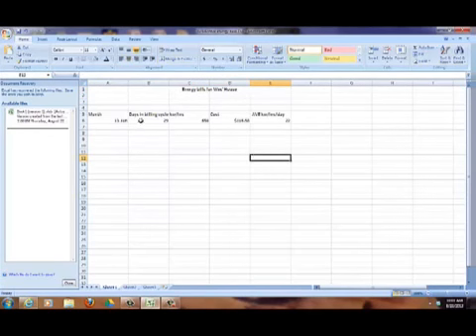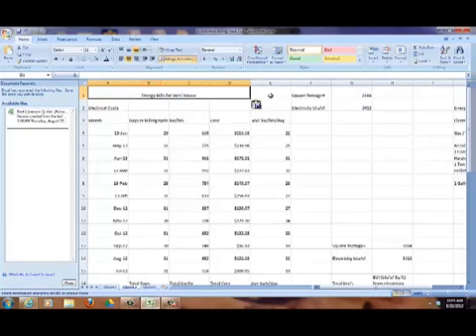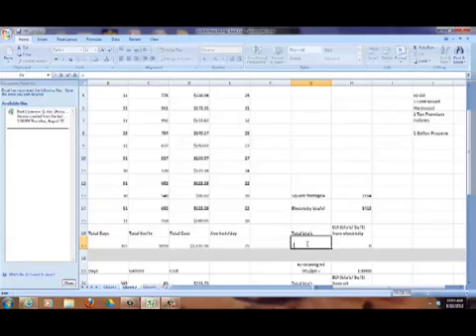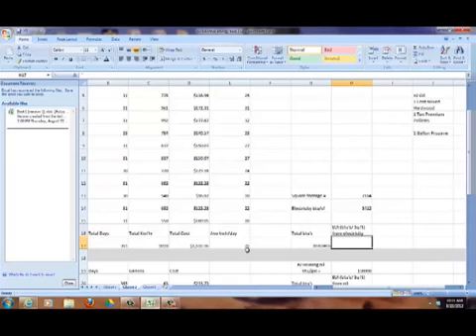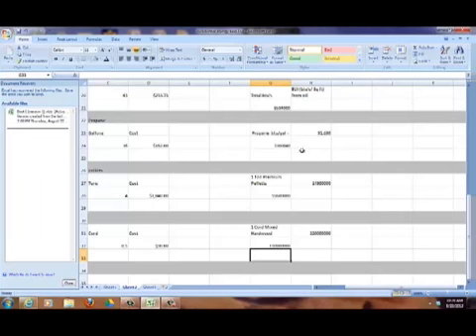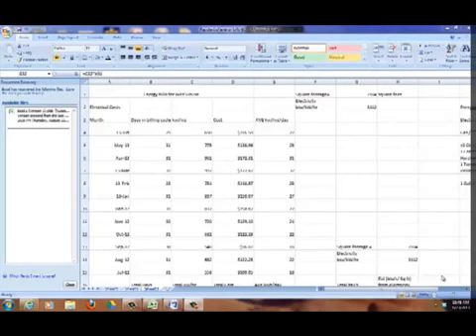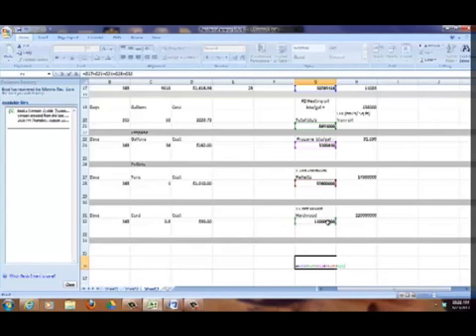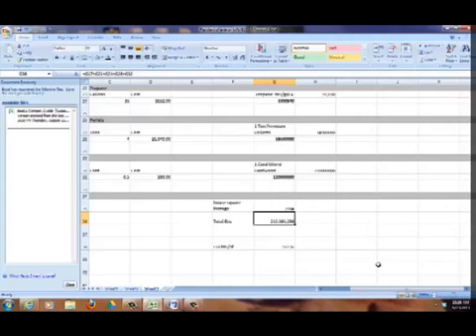How to Track Energy Consumption with a simple Spreadsheet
Wes Golomb, Professor of energy Services